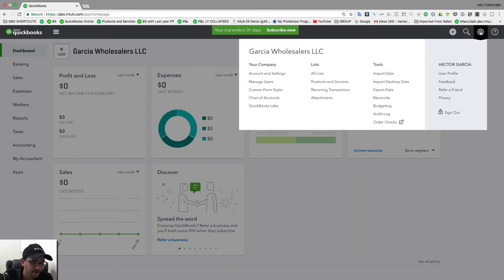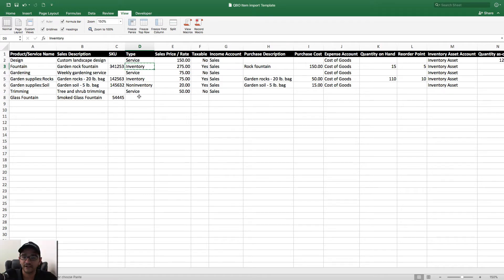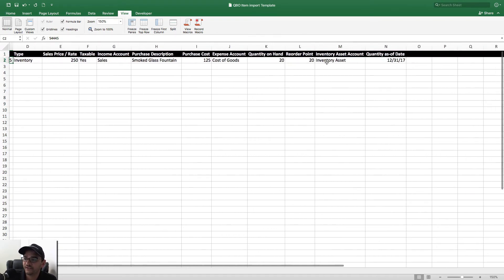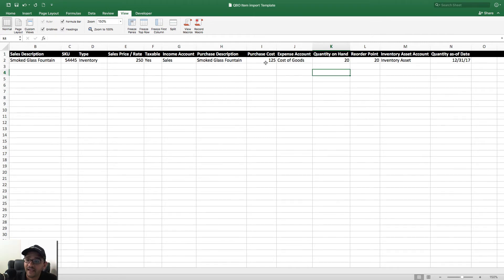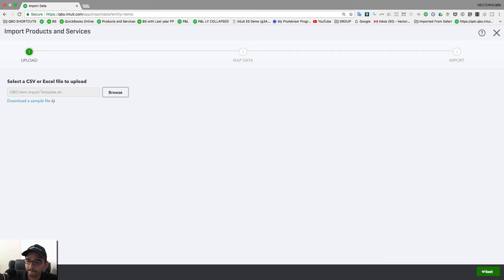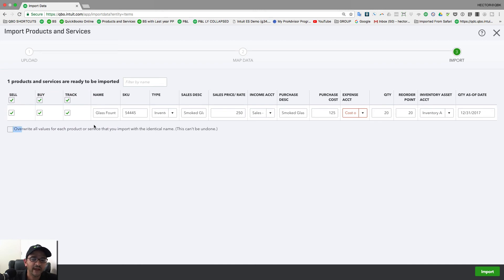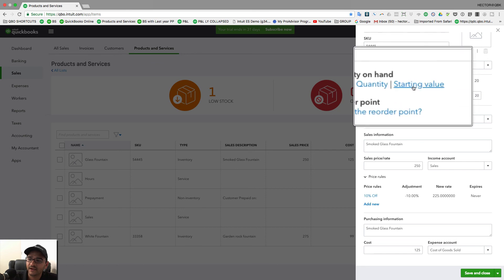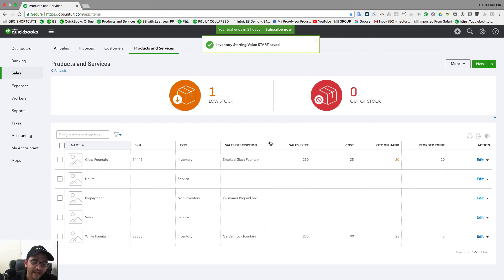importing Inventory Items from Excel into QuickBooks Online